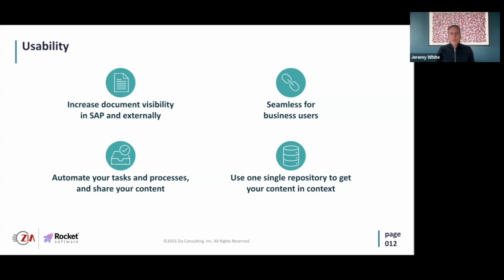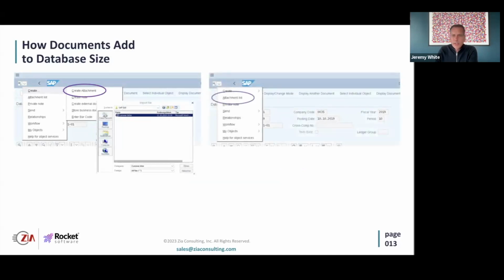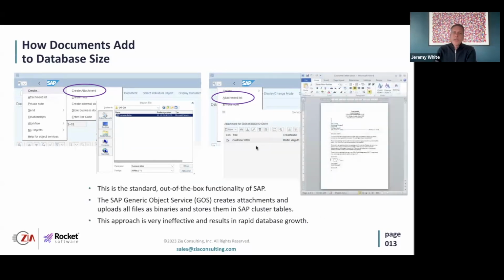7. Additional Usability, Integration and Document Management Overview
Additional Usability, Integration and Document Management Overview